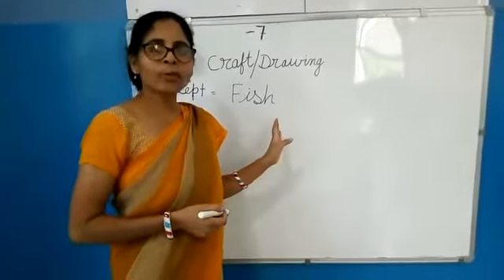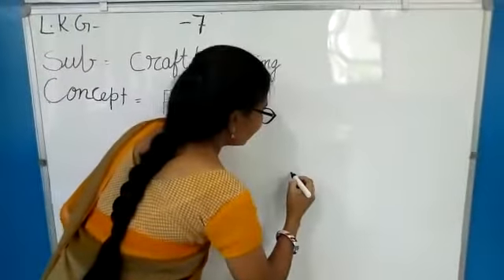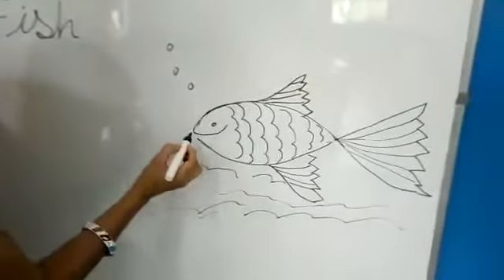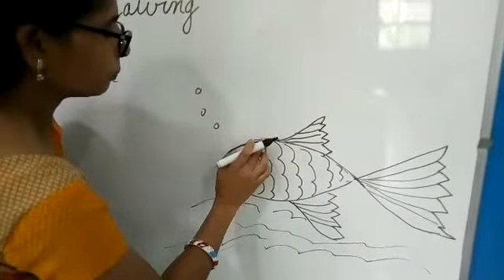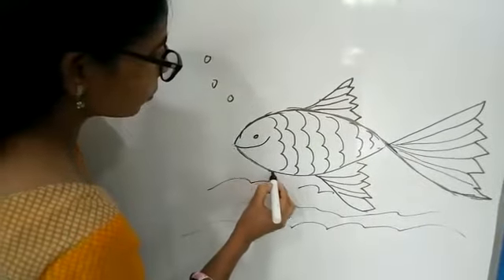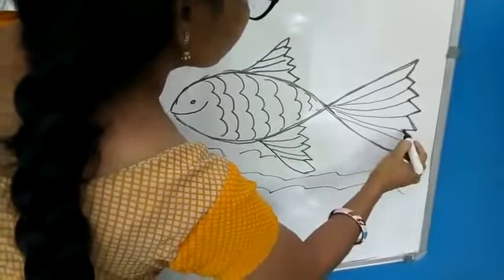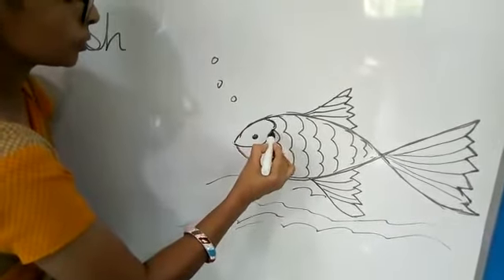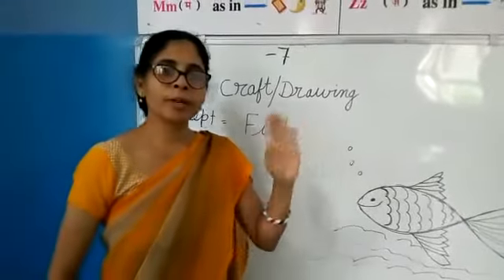L. K .G - U. K. G - Drawing